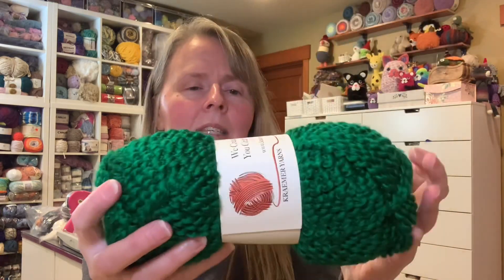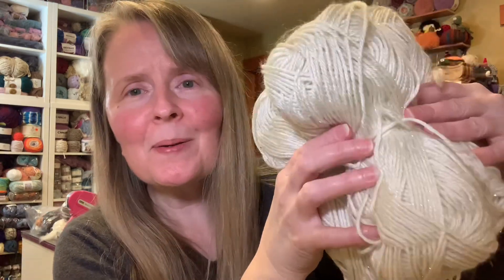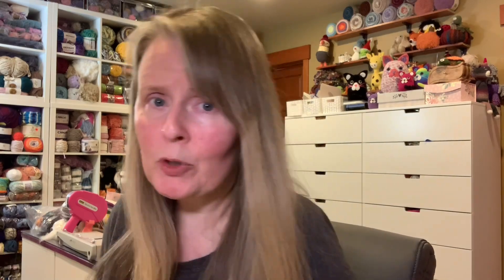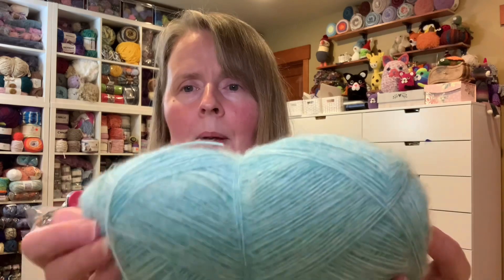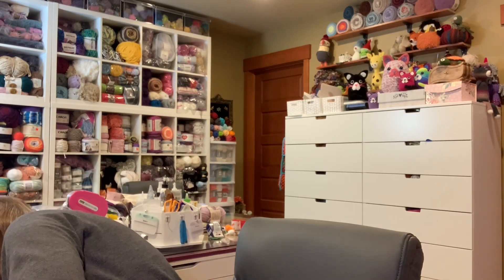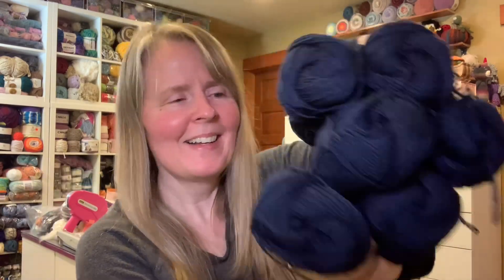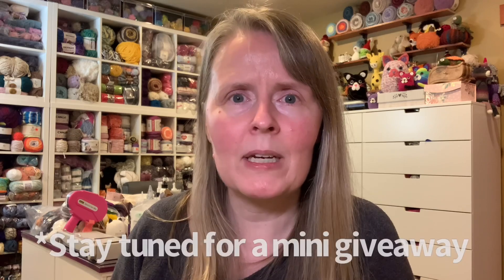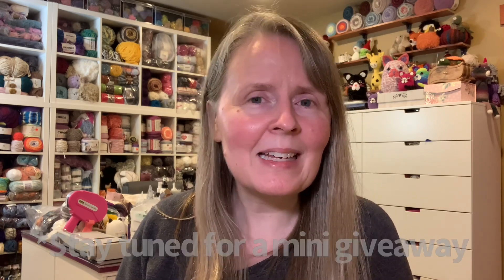Ep 111 Kraemer Yarns 20 lbs Mystery Yarn Box - Yarn Haul *** Giveaway Closed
Kraemer Yarns 20 lbs Mystery Yarn Box - Yarn Haul

Official Rules
Open to the United States
You are responsible for any duties or fees your country may charge you.

Giveaway starts today March 10th, 2021 and ends Monday March 15th, 2021 at 11:59pm Pacific Time
Winner will be announced around March 16th thru March 18th.

Retail Value is Approximately $11 each bag
No purchase required to enter

by commenting on this video you are entering the giveaway and agree to the rules

Mr. Purrsalot crochet amigurumi cat pattern can be found on my Etsy store.

My Etsy Store: